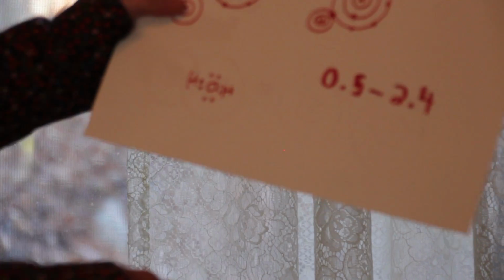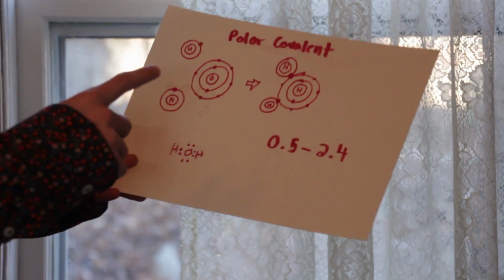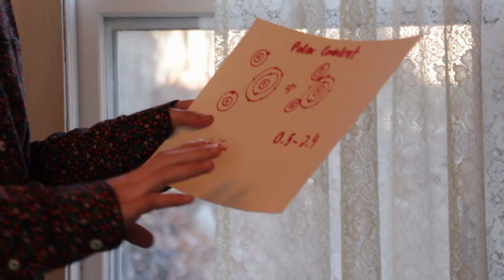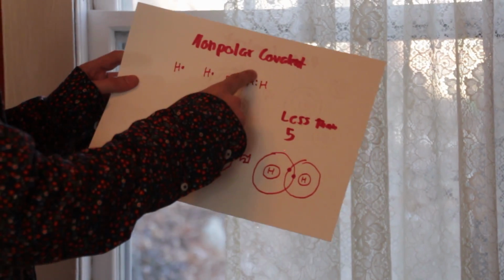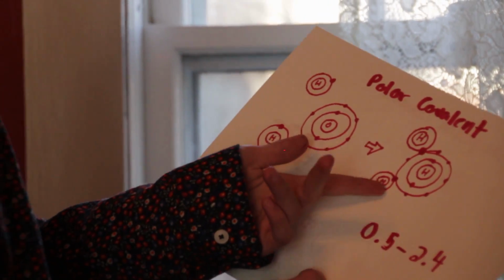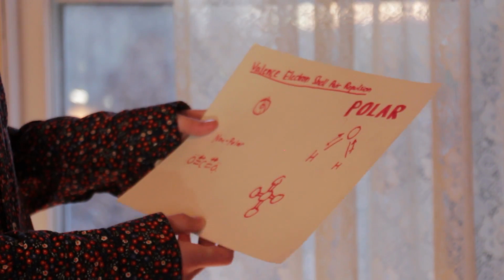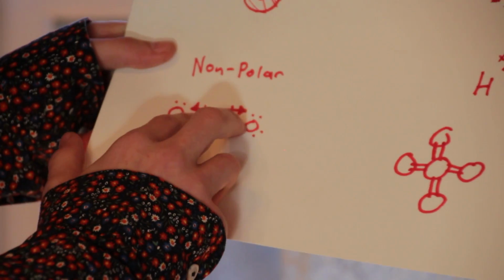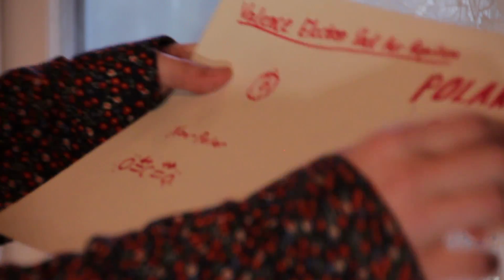Chem | Electronegativity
Science Room - An educational TV Show written to make learning fun!

Feat. Gabriel Suhm, snazzy shirt, Leia the dog, and Ethan